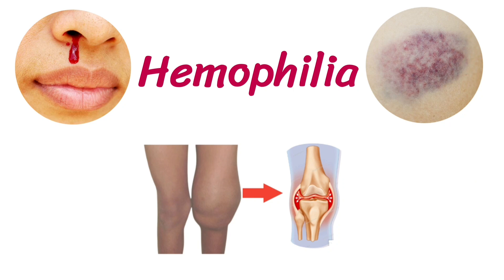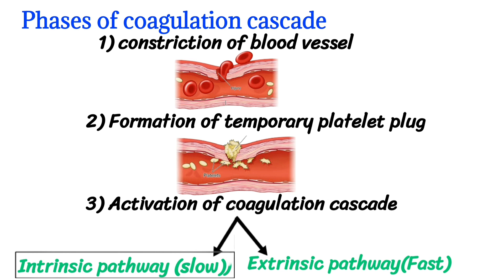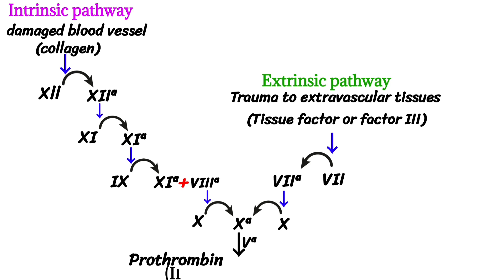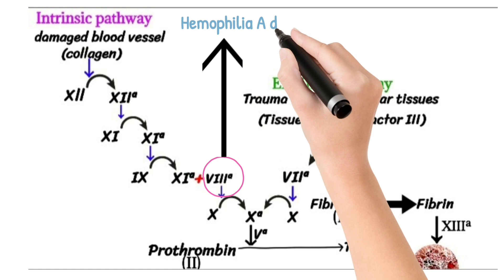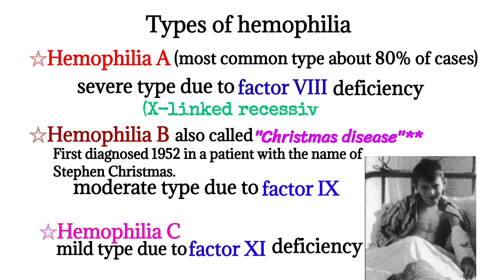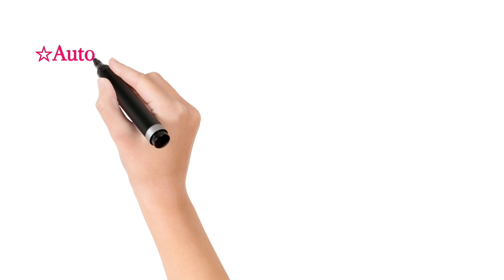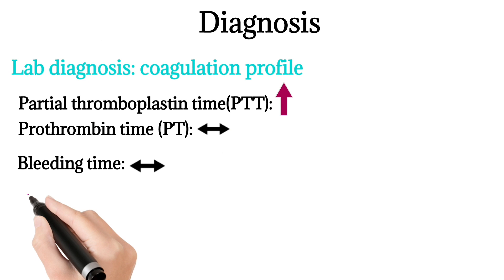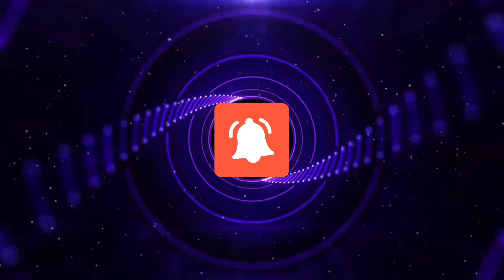Hemophilia | Hemophilia types | Hemophilia A | Hemophilia B| Hemophilia C| Doctors goal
Hemophilia B
Hemophilia C
Hemophilia with animation
each and everything in 5 minutes
Doctors goal